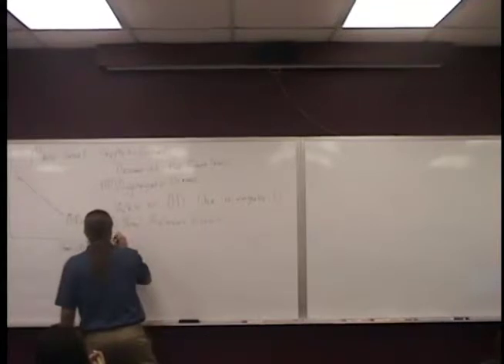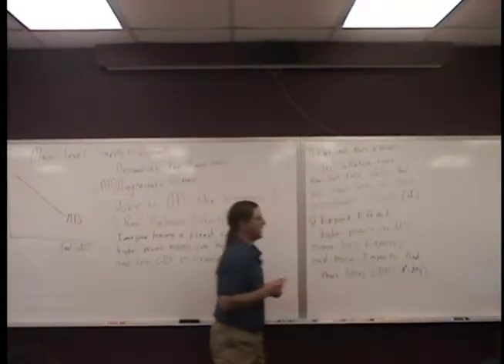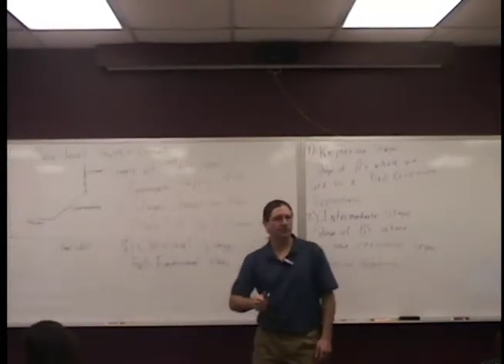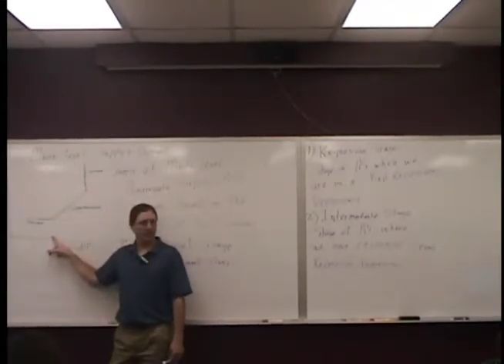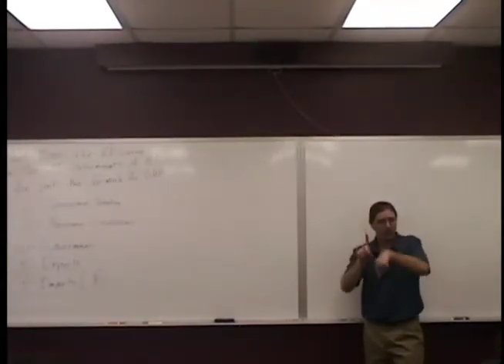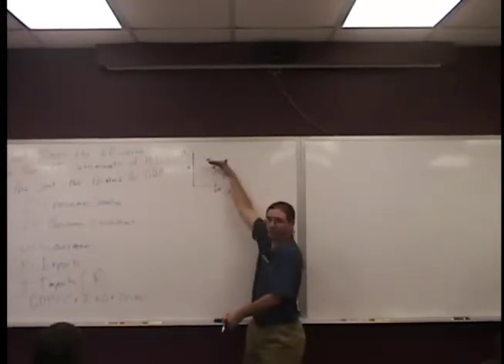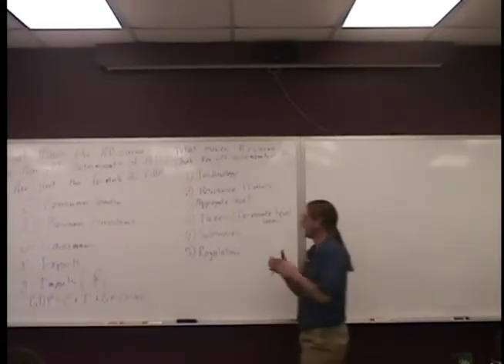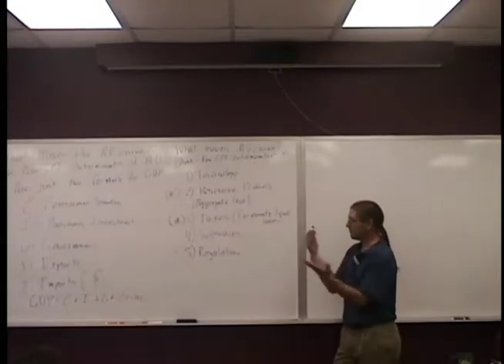Econ Oct 28 Chap 14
This is most of chapter 14.